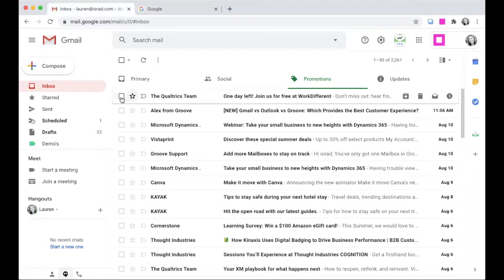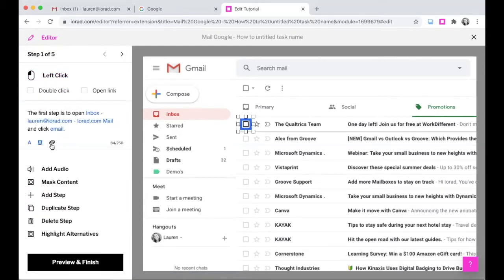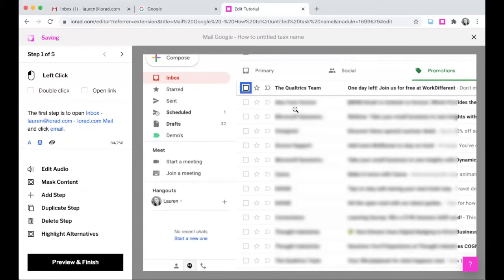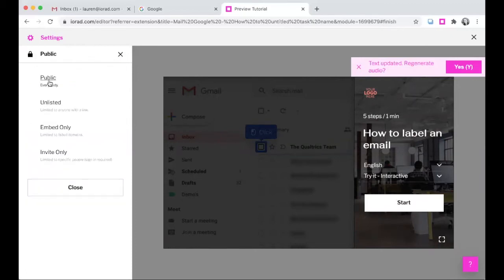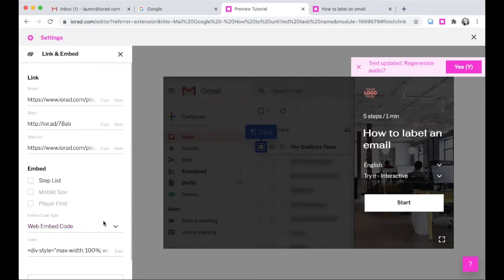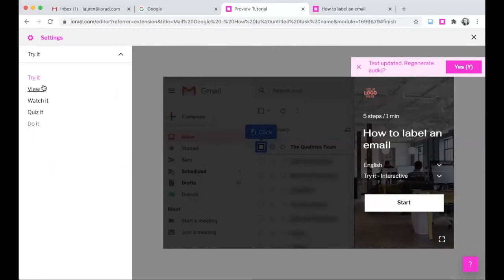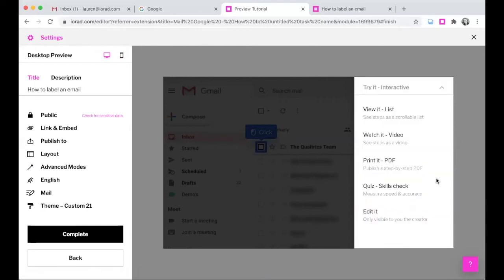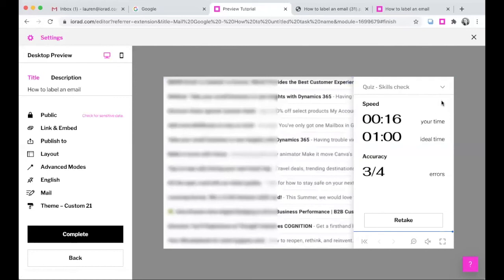Become an iorad expert in 15 minutes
Get started on your iorad journey with the 15 minute video.